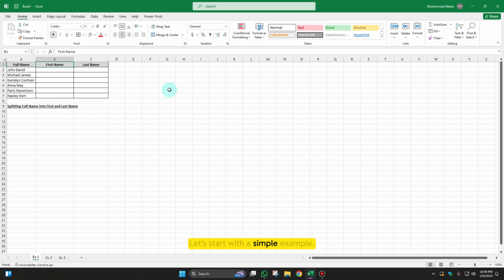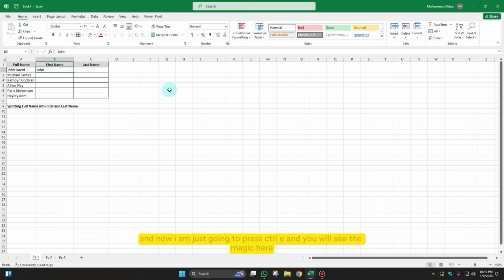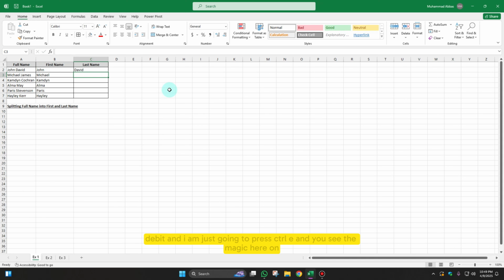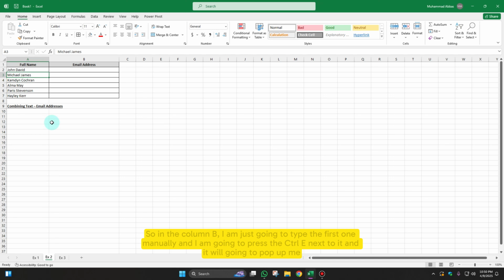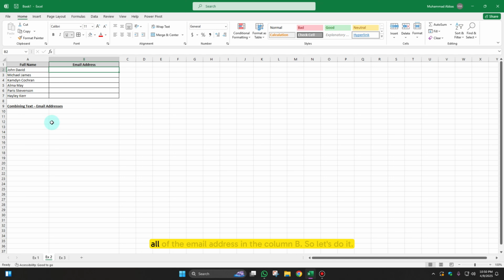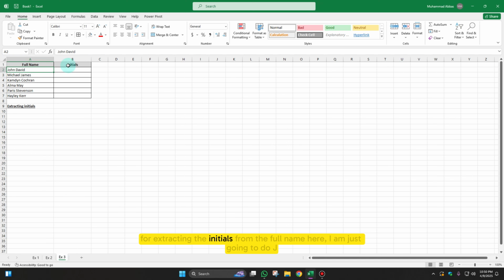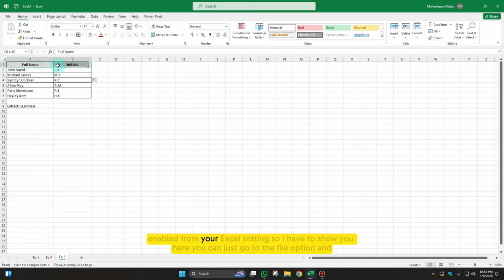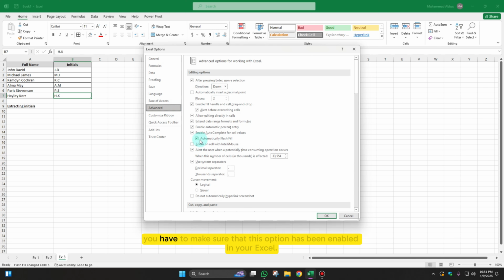How to Use Flash Fill in Excel | No Formulas Needed | Master Flash Fill in Excel in Just Minutes!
Master Flash Fill in Excel in Just Minutes!
In this quick and powerful tutorial, you’ll learn how to use Flash Fill in Microsoft Excel — one of the most underrated features that can instantly automate your data entry tasks without writing a single formula.

Whether you're working with names, email addresses, or formatted text, Flash Fill helps you clean, extract, and combine data with just a few keystrokes.

✅ What You’ll Learn:
✔️ What is Flash Fill and how it works
✔️ How to split full names into first and last names
✔️ How to combine text (e.g., create emails from names)
✔️ How to extract initials
✔️ How to enable Flash Fill manually if it doesn’t work
✔️ Pro tips to use Flash Fill effectively

🧠 Perfect for beginners, students, office workers, and anyone who wants to save time working in Excel.

💬 Got a question or a tutorial request?
Drop it in the comments — I respond to every one!